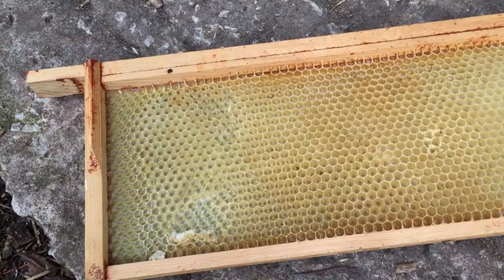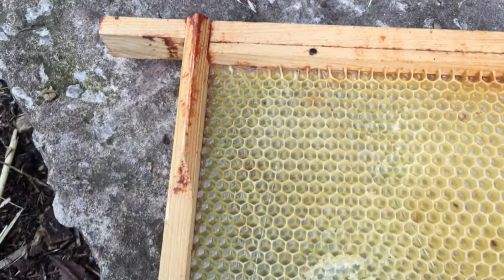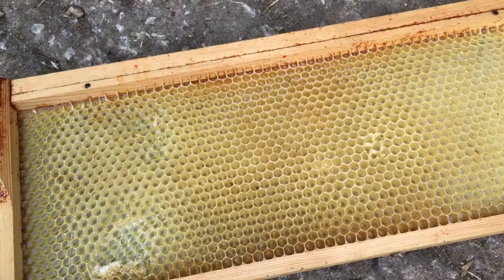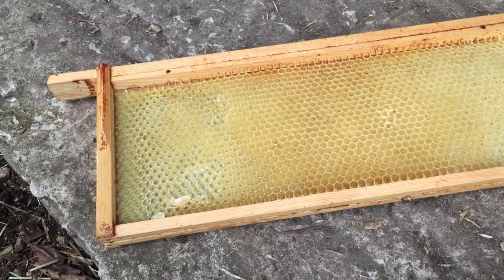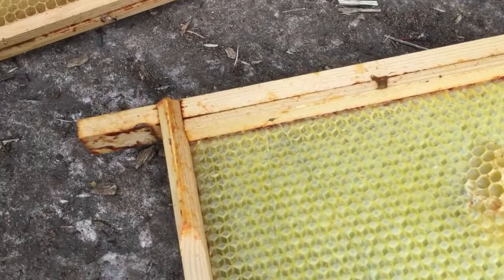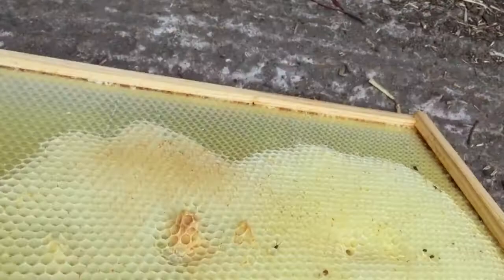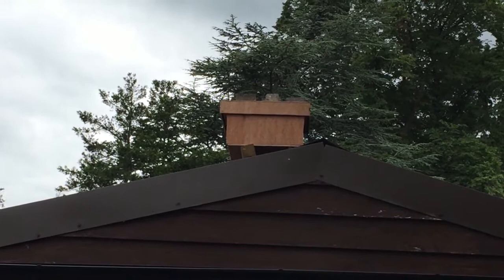Bait Hive Update | UK Beekeeping Vlog 7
A quick update on the swarm traps. The scout bees have left - I guess they found a new home elsewhere. I've been given some old comb to put in my traps - hopefully this will increase the chances of attracting a swarm. If I don't catch some bees soon I think I might buy a nucleus colony to get me started.